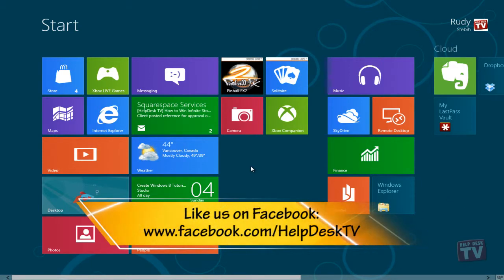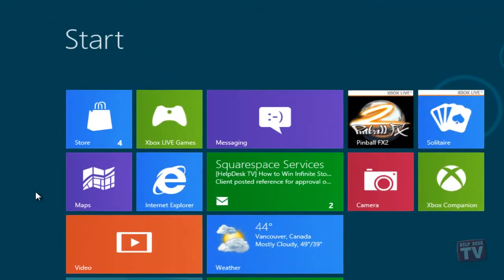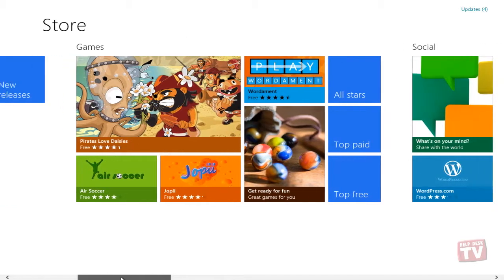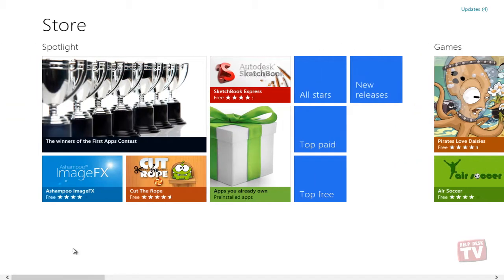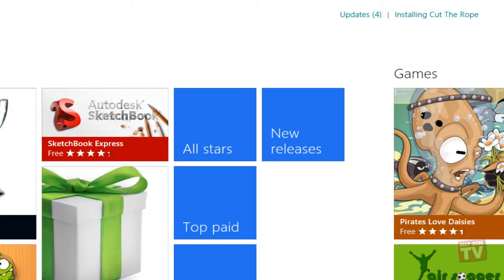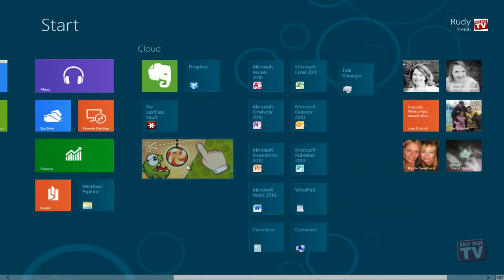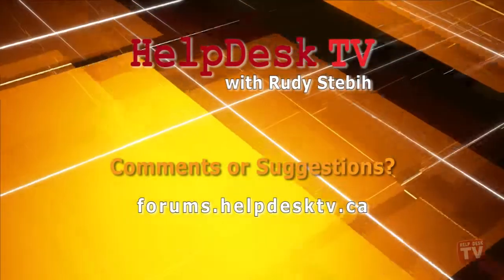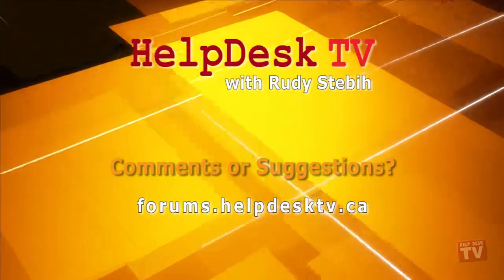Windows 8 Consumer Preview: Purchasing Apps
Microsoft has introduced the new app store in Windows 8 Consumer Preview to mirror the mobile version of the app store on Windows phones.